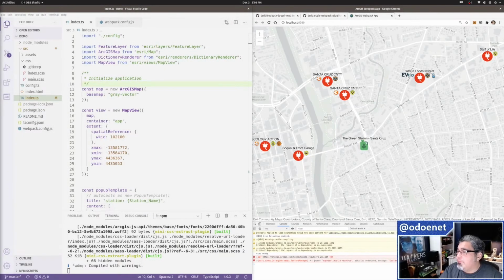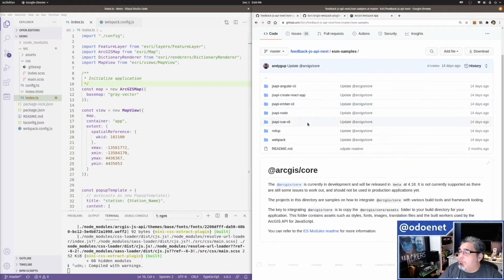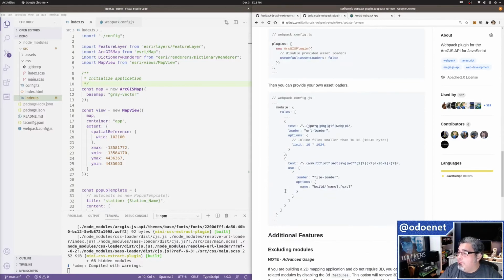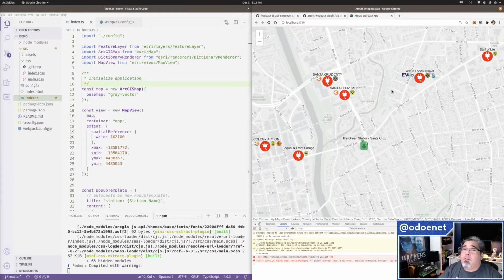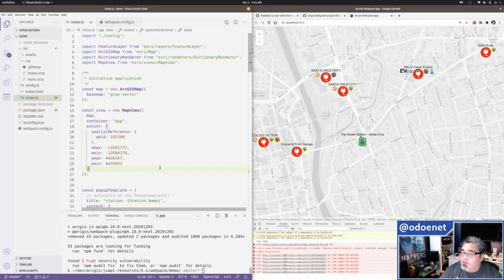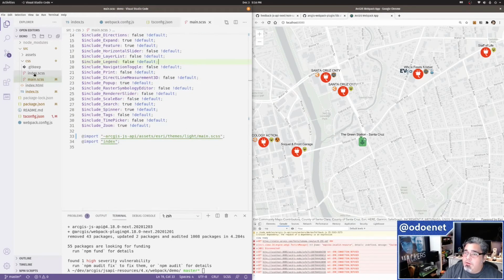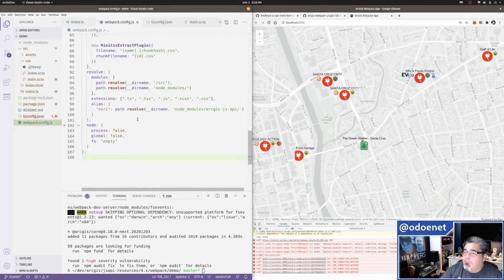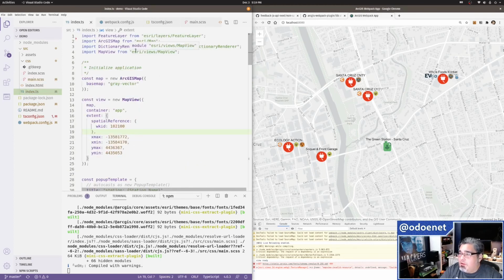Migrate to the latest ArcGIS API for JavaScript 4.18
Using webpack to build your ArcGIS apps? This video walks you through migrating to 4.18 for the arcgis-js-api package or the new ES modules in @arcgis/core!